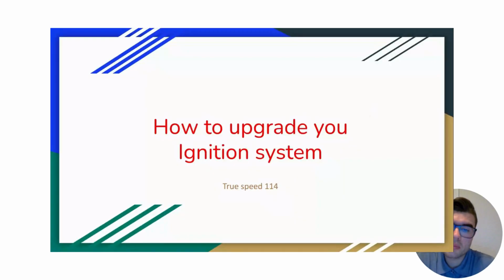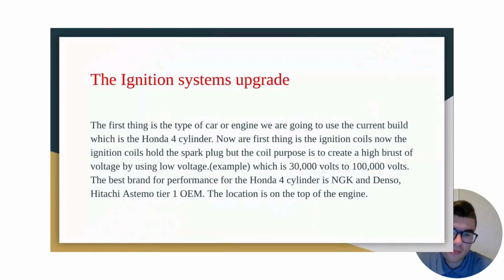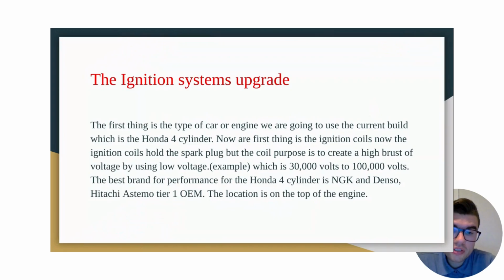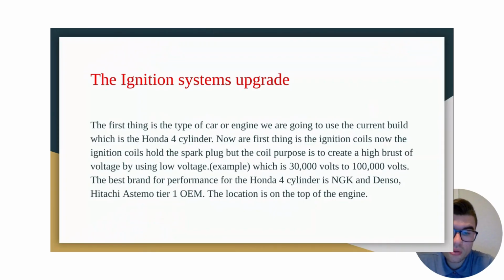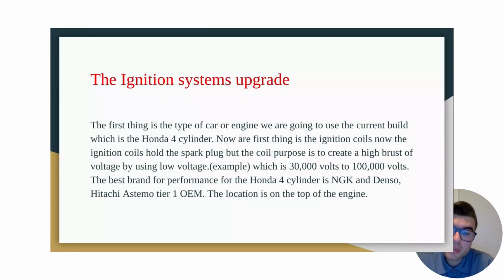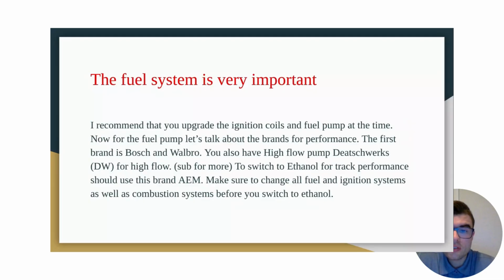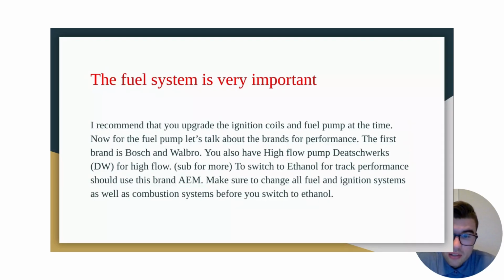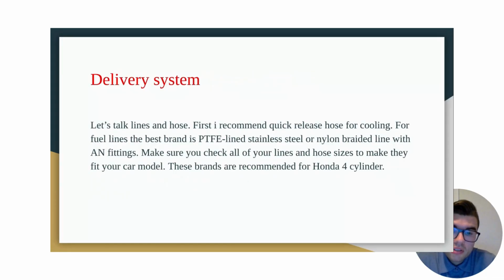What are good brands for aftermarket parts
This brands are around the Honda 4 cylinder